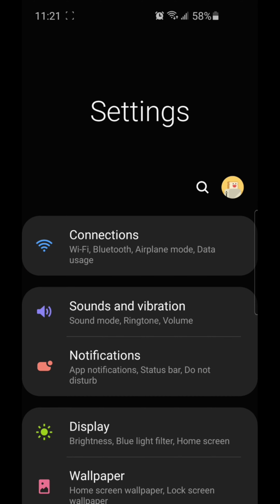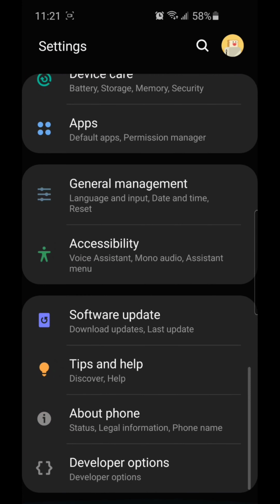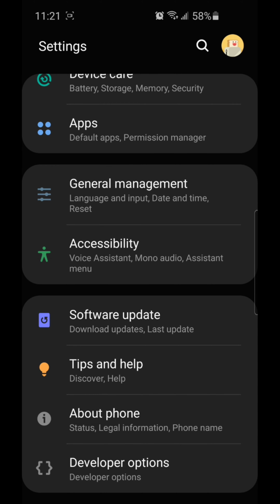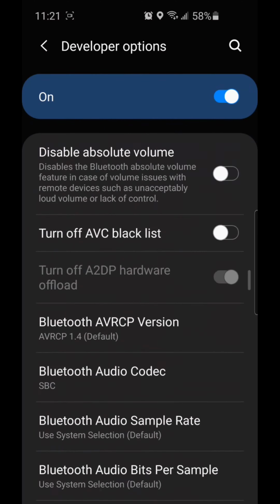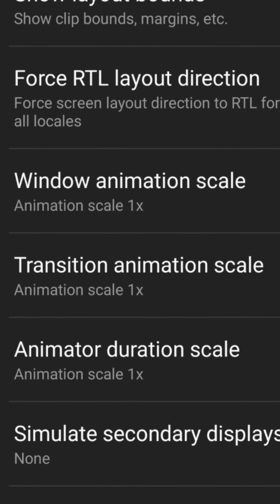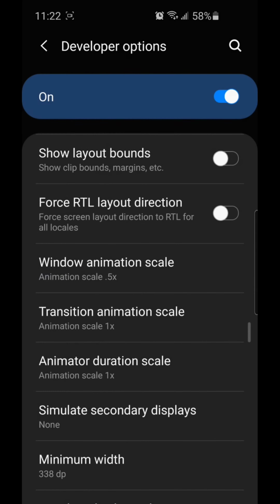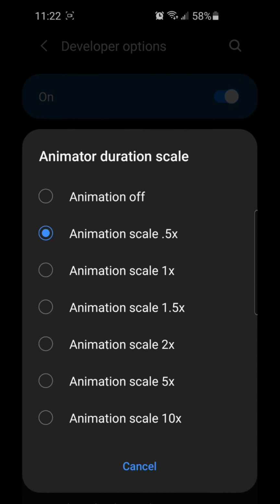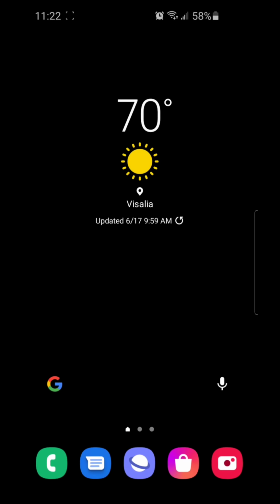How to speed up your samsung device!!(android 8+)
Hey guys today I will be shown you how to speed up your Samsung android device in this tutorial you will need android 8 and up enjoy today's video!